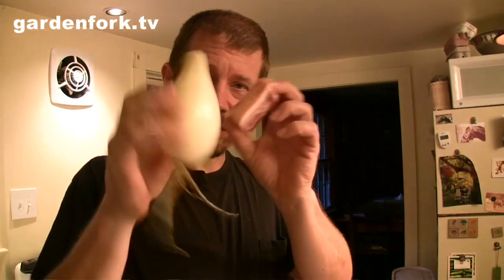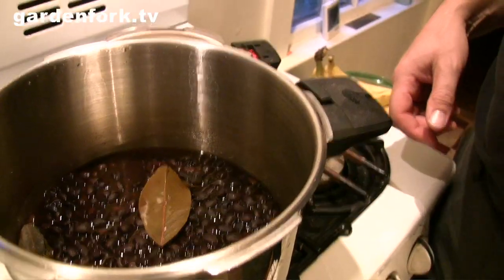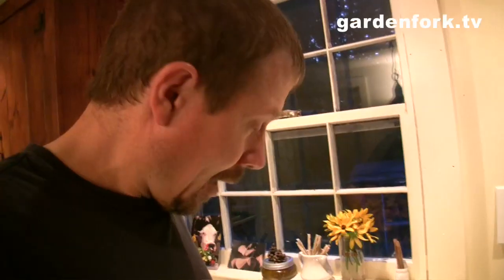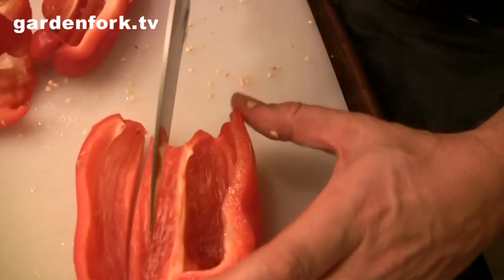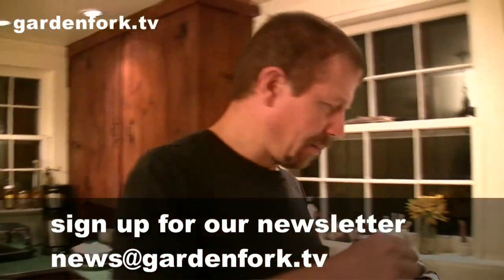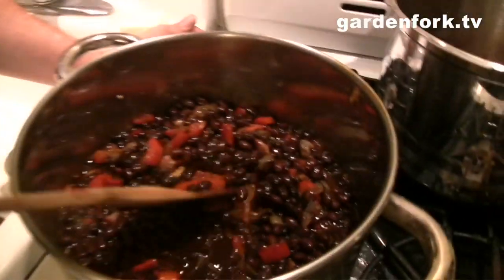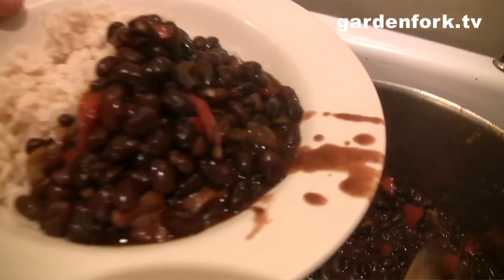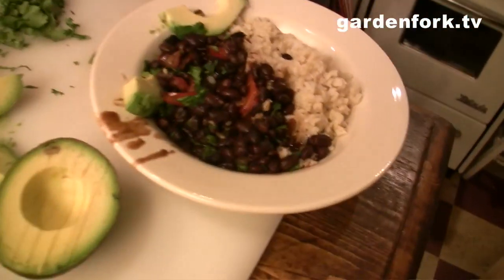Rice and Beans Recipe GardenFork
Cooking Rice and Beans in August? Just decided last night to make a rice and beans recipe, with a suggestion from Mark Bittman. Its easy to do and tastes great. The recipe is on our site, gardenfork.tv thx, eri c. Distributed by Tubemogul.